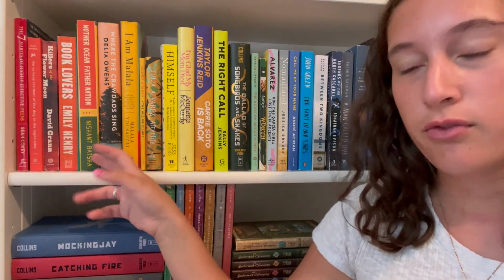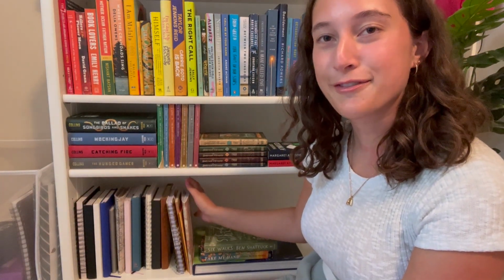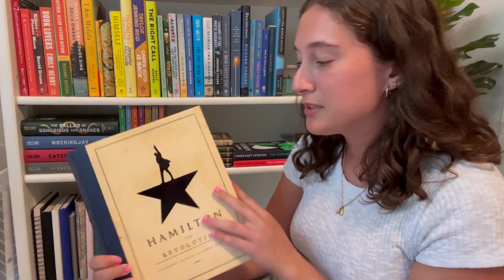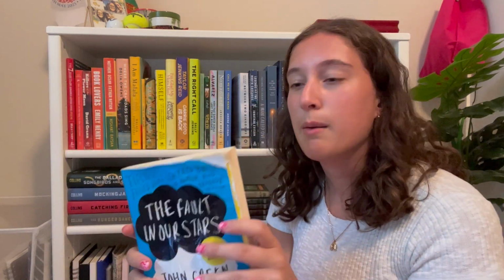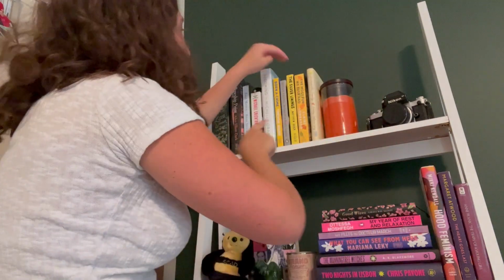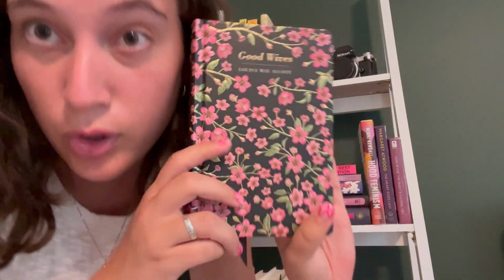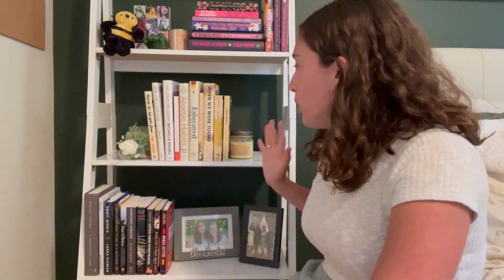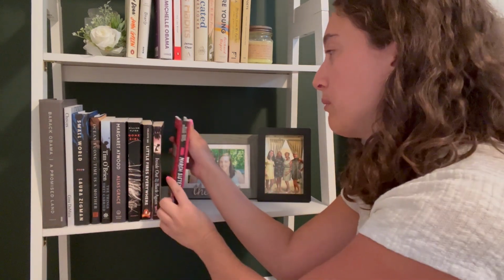I'm Booked! Bookshelf Tour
Every book lover is dying for the home library of their dreams. Well, in this video viewers can get one step closer as host, Ally Abruscato, shows what's on her bookshelf!

Video created by Ally Abruscato (SCAD Photography '25)